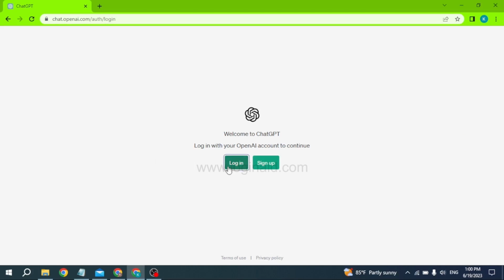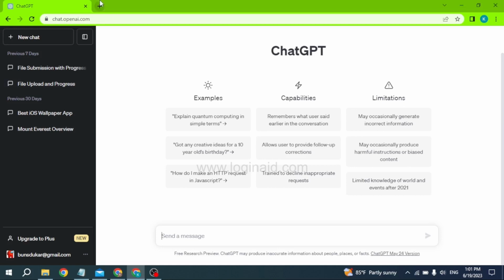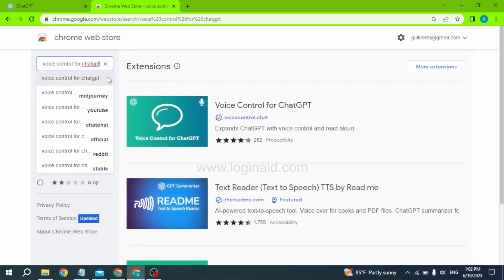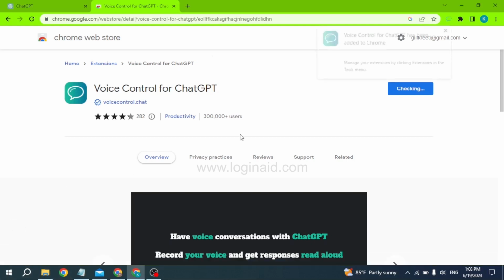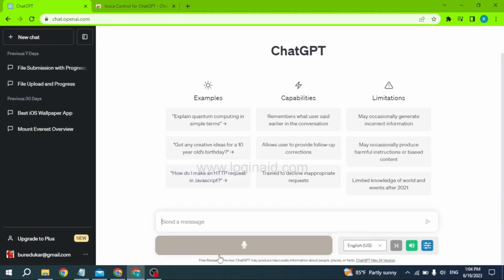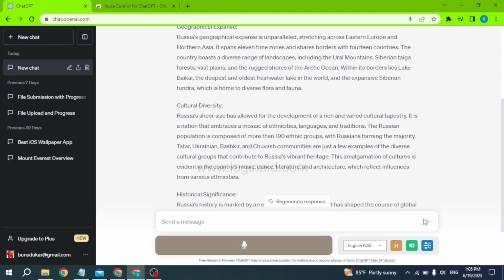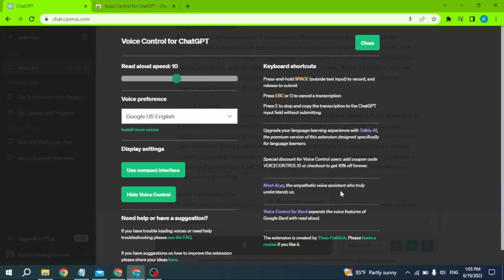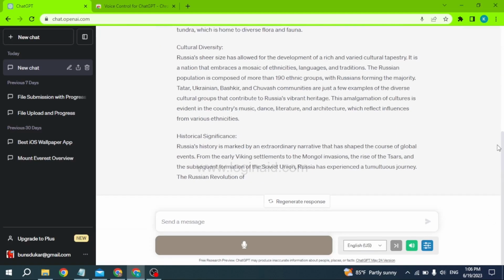How To Use Voice Control For ChatGPT 2023 | Speak & Communicate With ChatGPT In Voice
A video guide for the process to use voice control for ChatGPT.